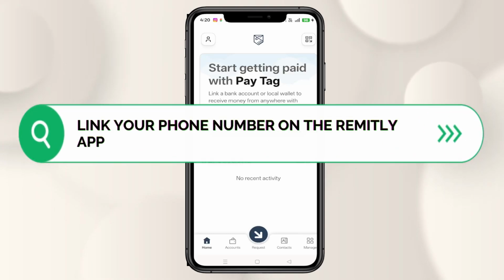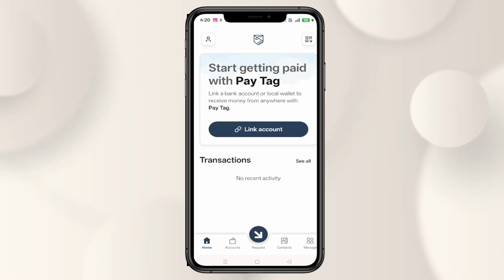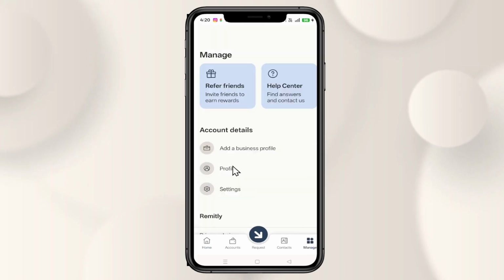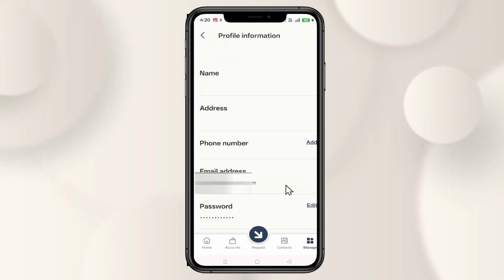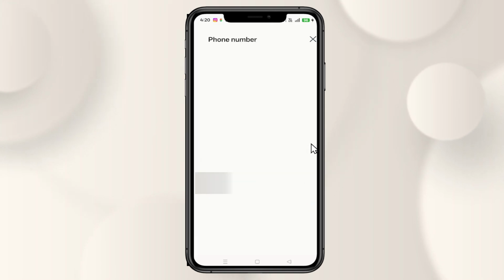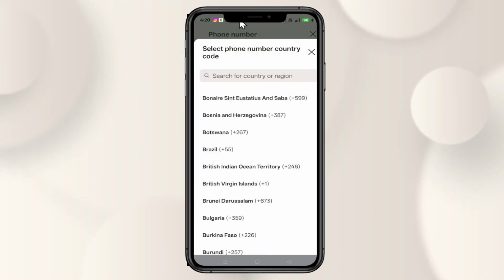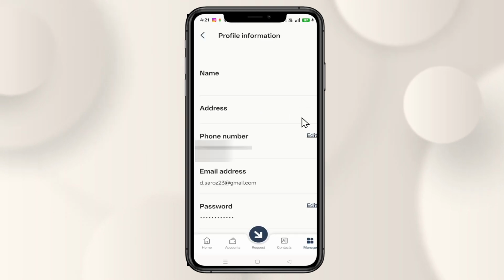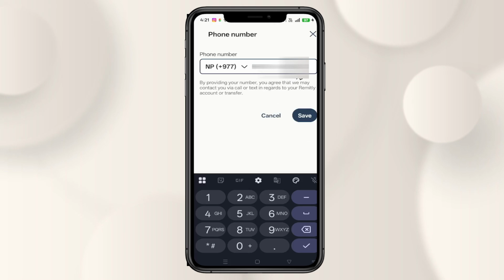How to Link & Verify Phone Number on Remitly (Account Security)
Learn how to add, link, or update your phone number on the Remitly mobile app. This step-by-step tutorial guides you through account profile settings, entering your mobile number with the correct country code, and completing SMS verification for enhanced account security.